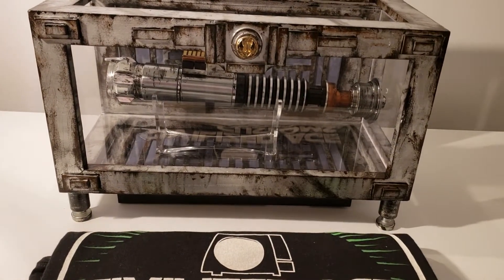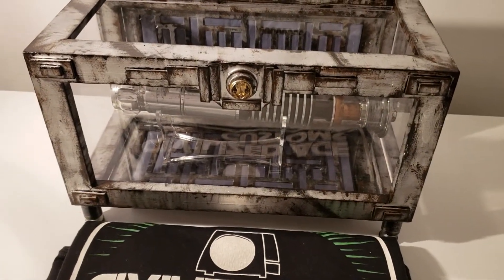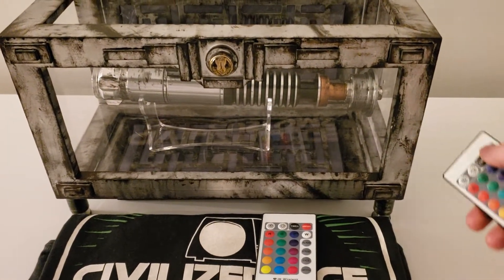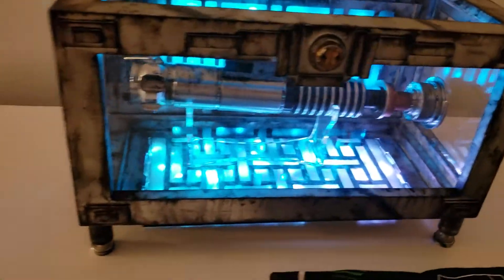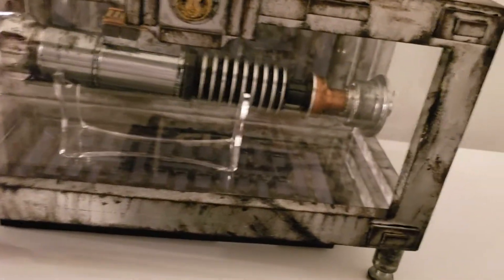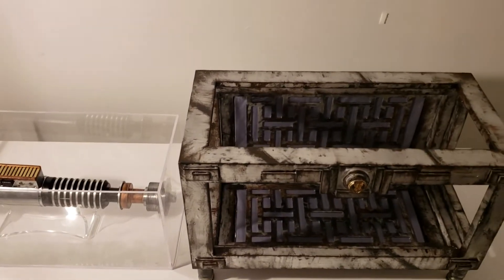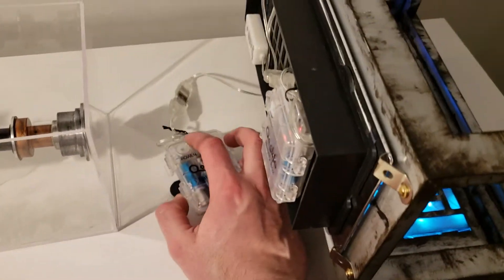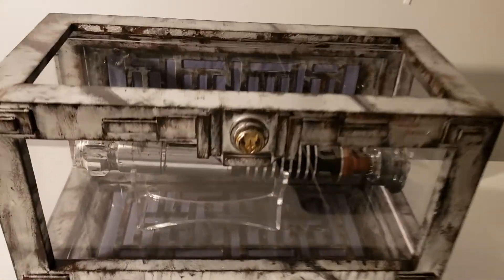Custom Dual Light Panel Display Case!